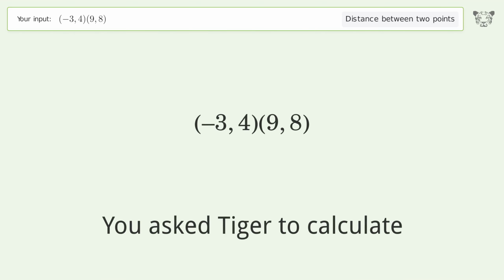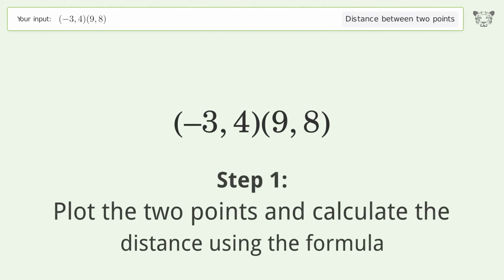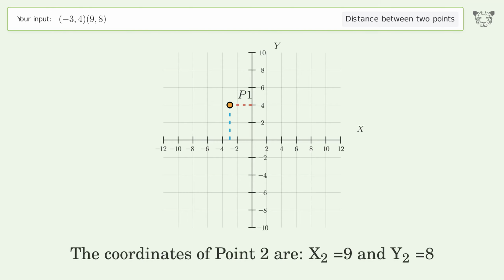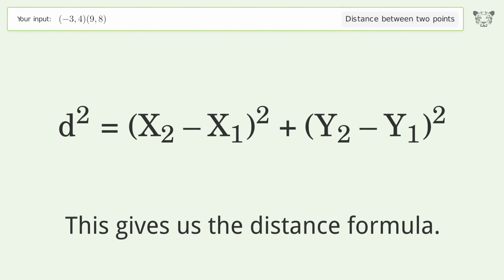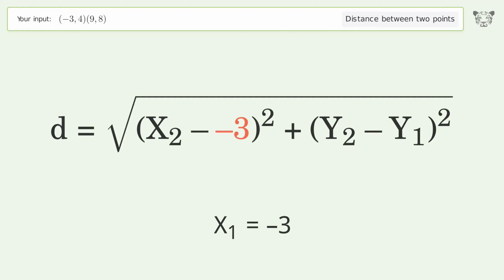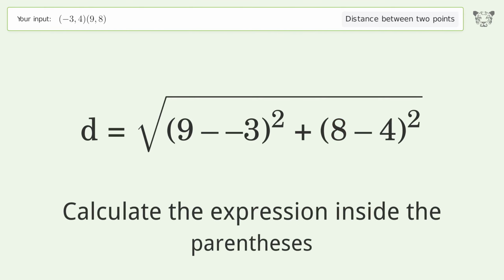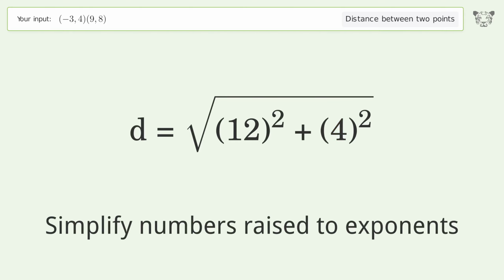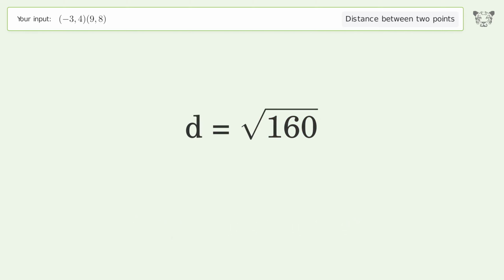Find the distance between two points p1 (-3,4) and p2 (9,8): Step-by-Step Video Solution